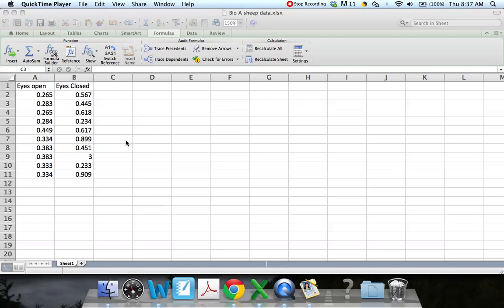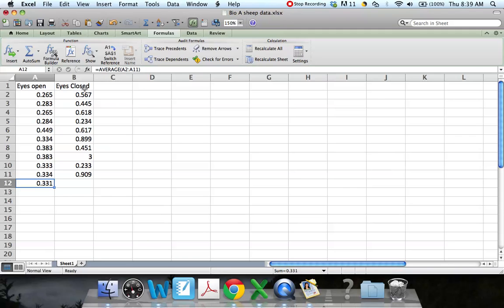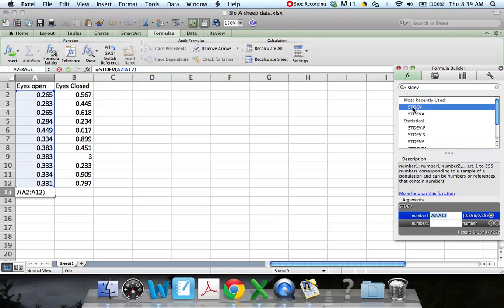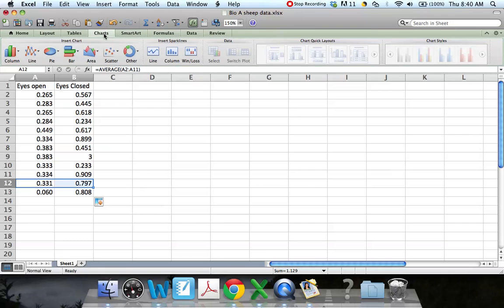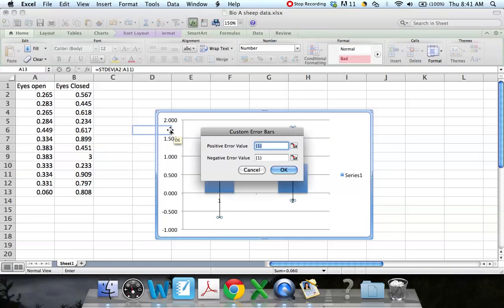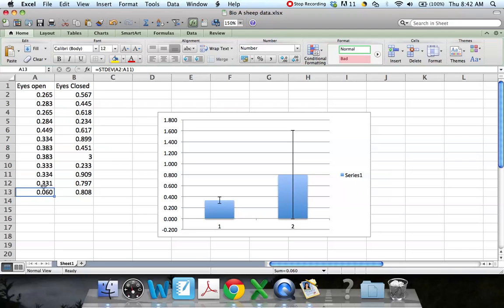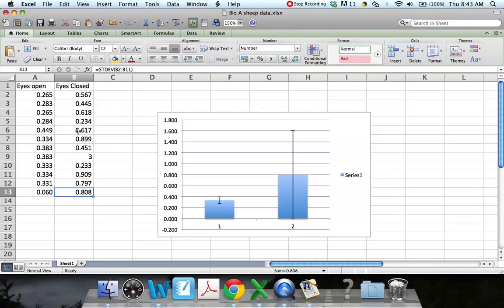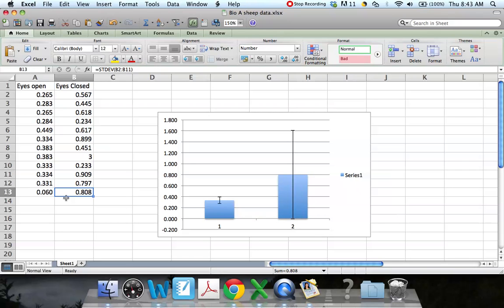Standard deviation instructions